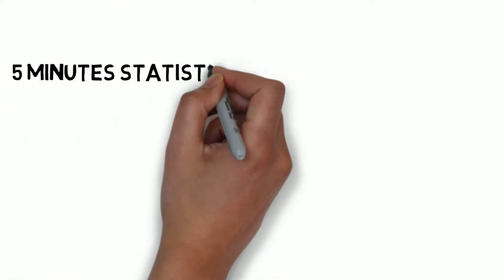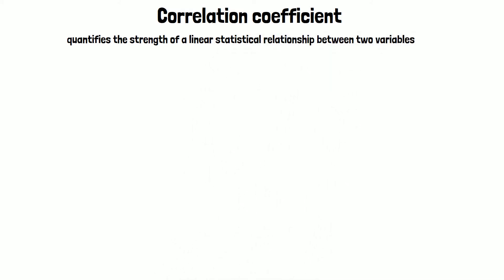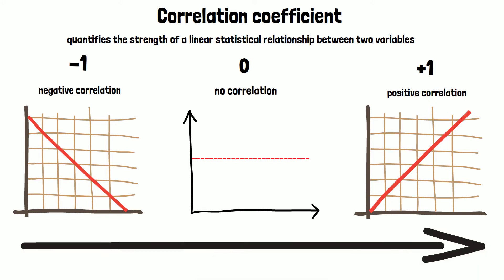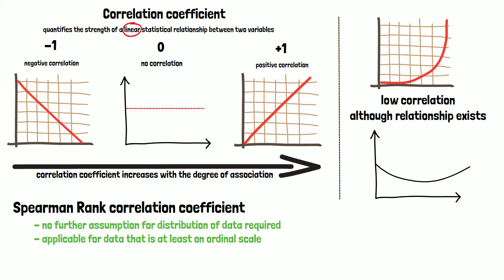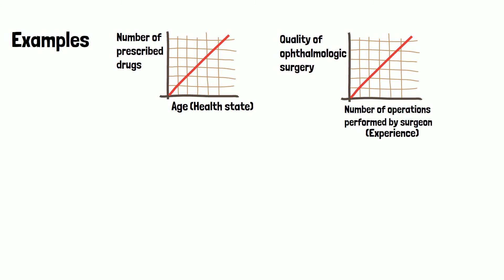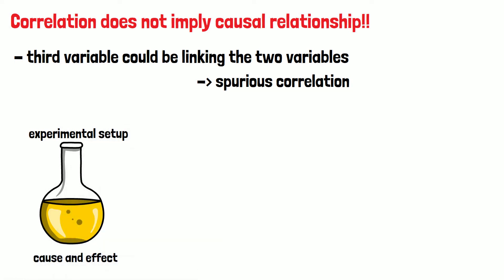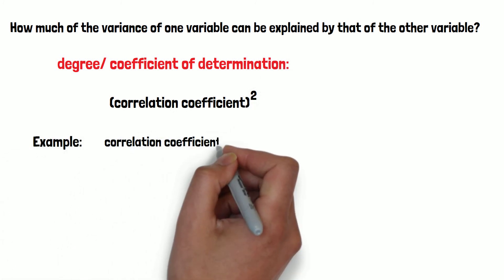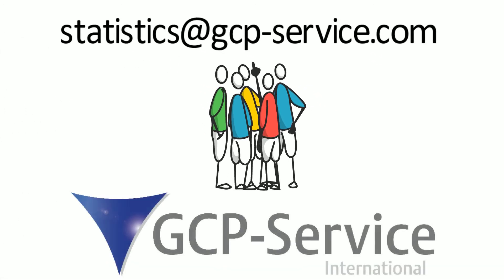5 Minutes statistics for clinical research - Correlation Coefficient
What is a correlation coefficient? How can it be interpreted? Why does correlation not imply causation? How is the coefficient of determination connected to the correlation coefficient? And how can the coefficient of determination explain variance? Find out in our new video!